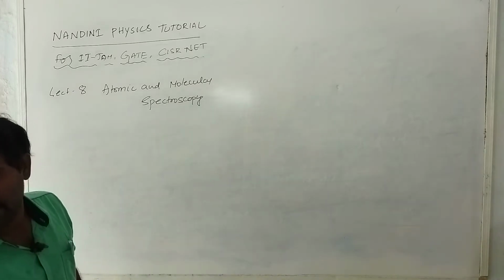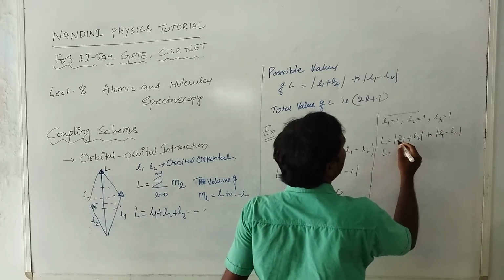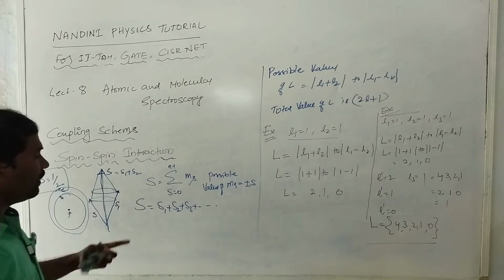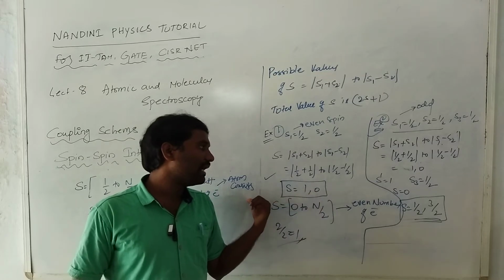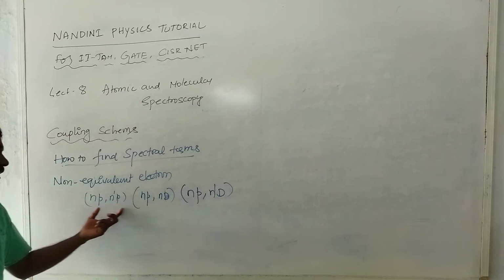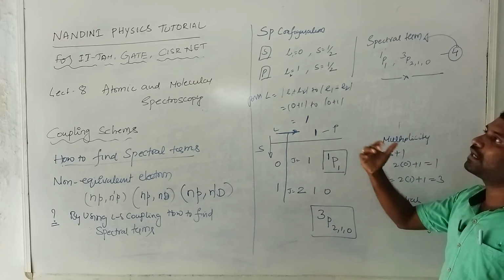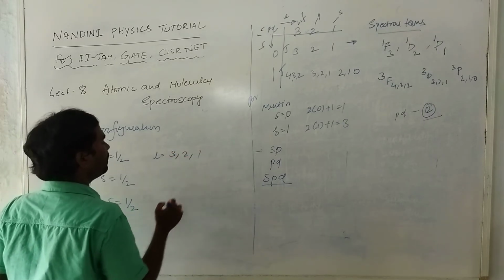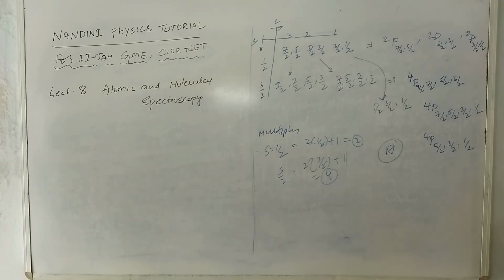atomic and molecular physics lecture 8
nandini physics tutorial for IIT jam and gate and cisr net